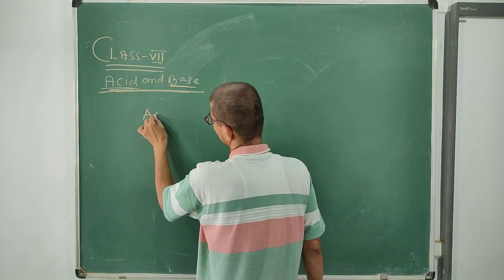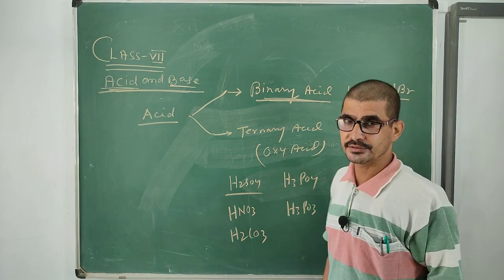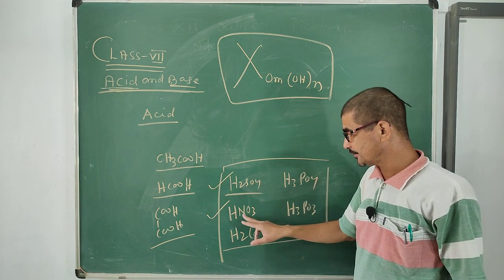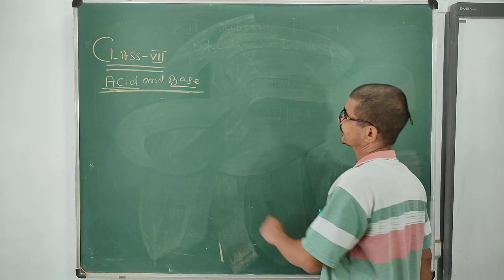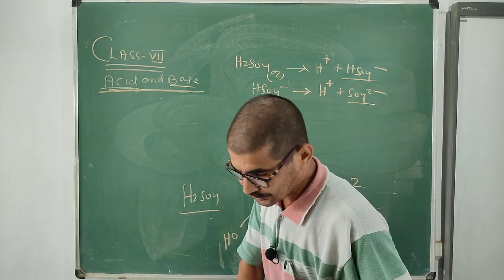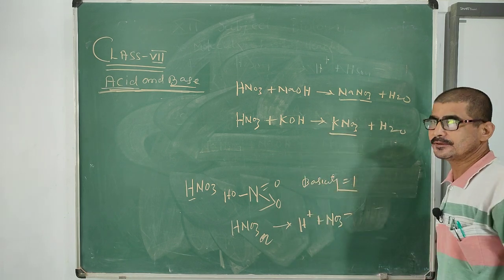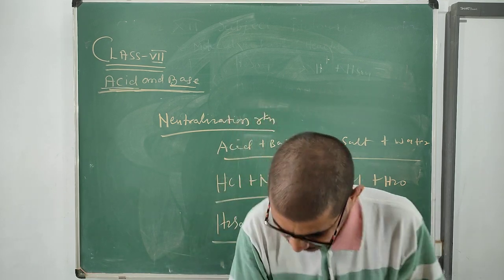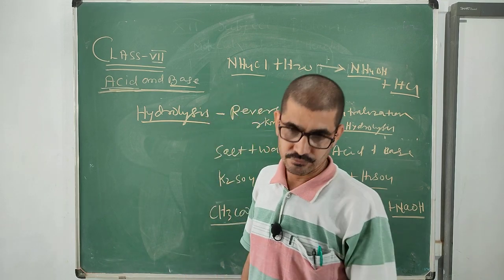Class 7 /SJ /Chemistry /Acid & Base /25 08 2020